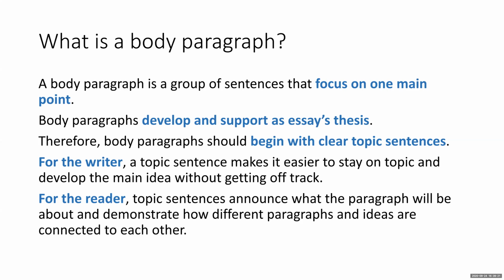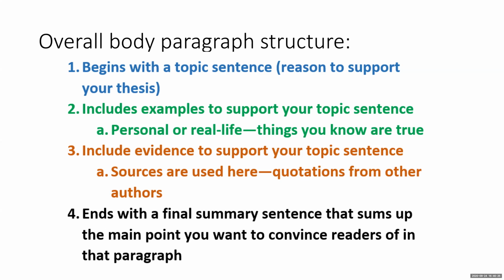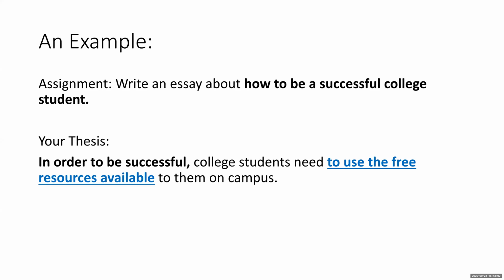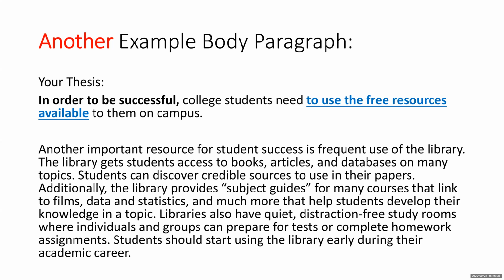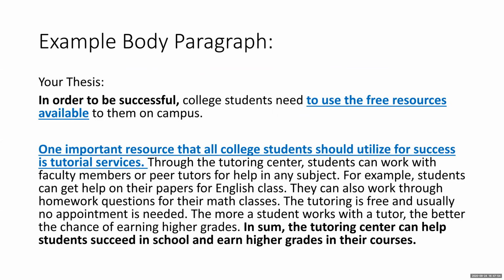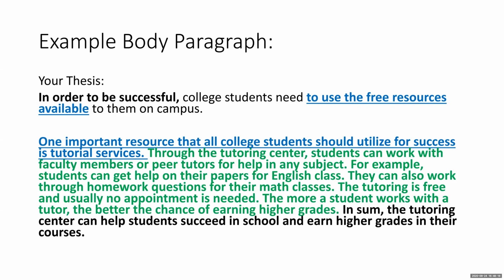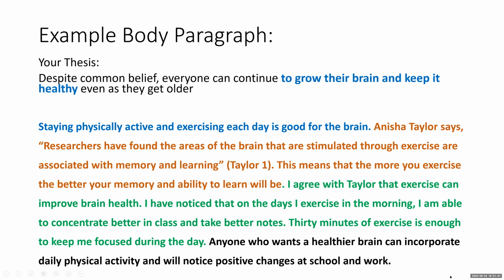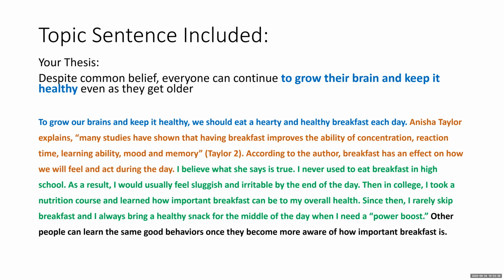Body Paragraph Structure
This video reviews a basic body paragraph structure for academic writing. It reviews topic sentences, evidence, and closing sentences.